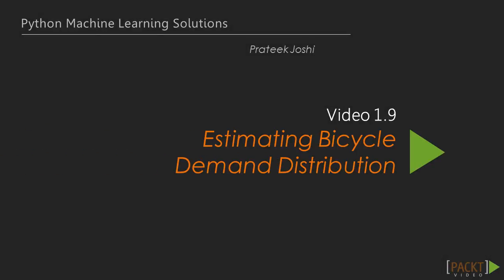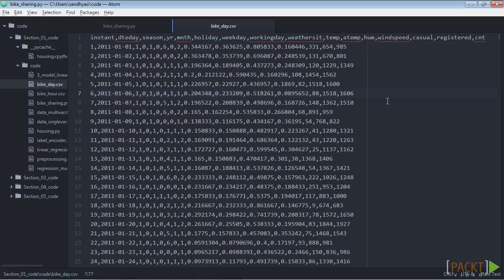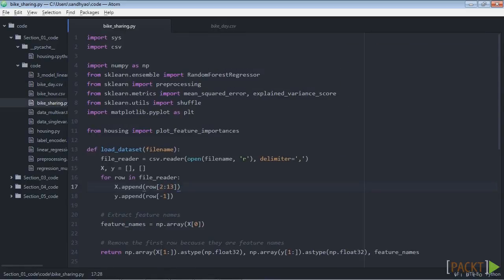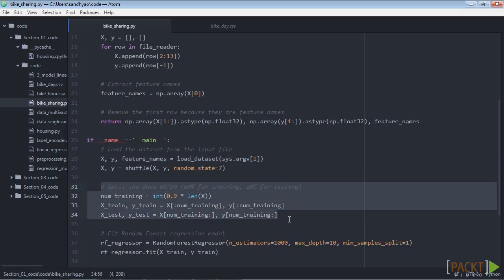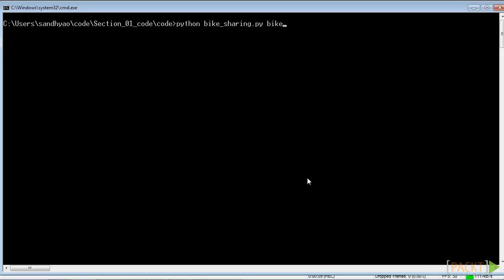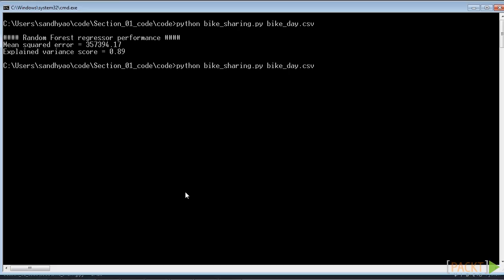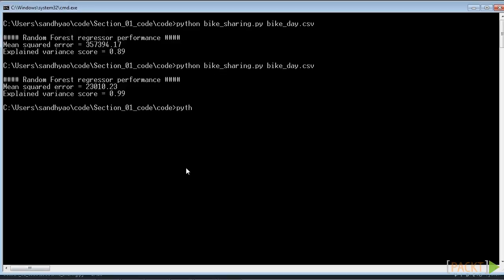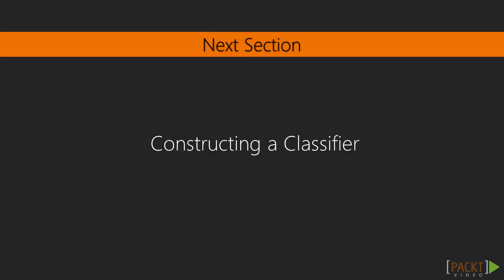172 Estimating bicycle demand distribution